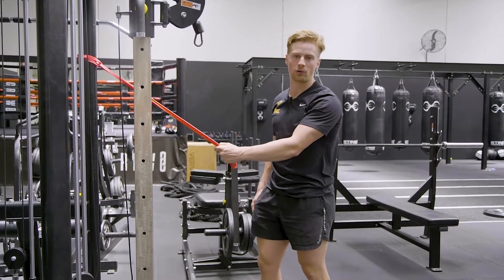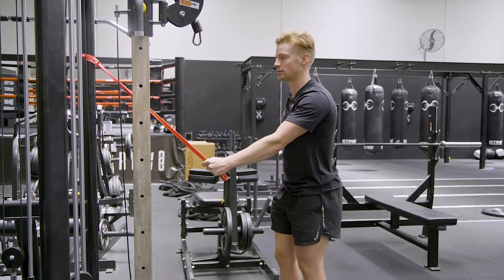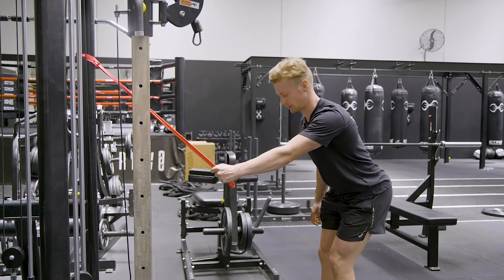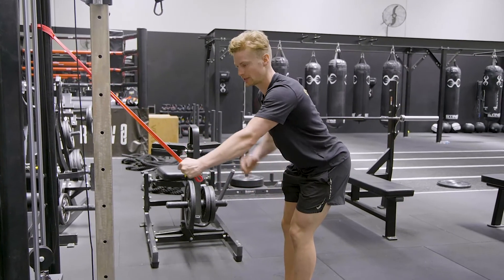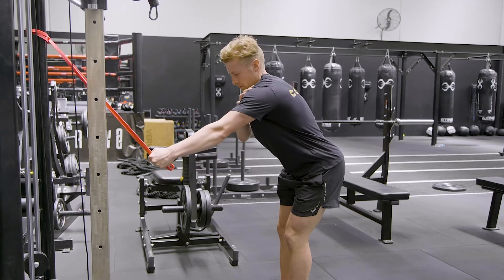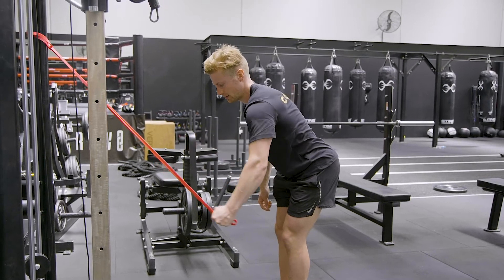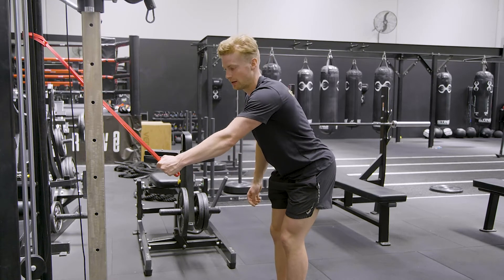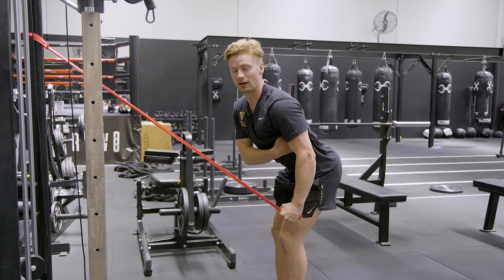Banded Straight Arm Pull Down